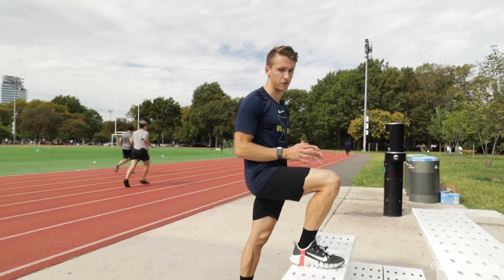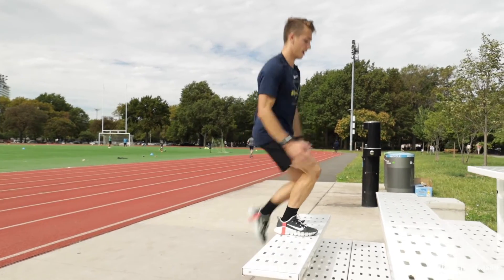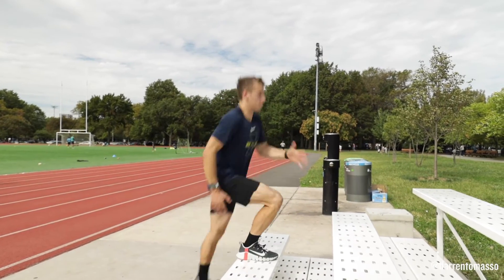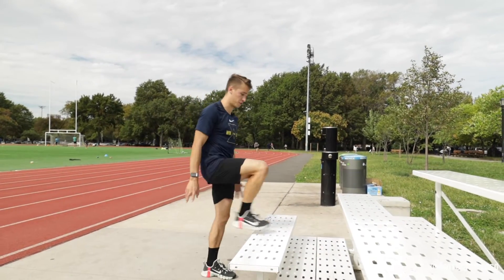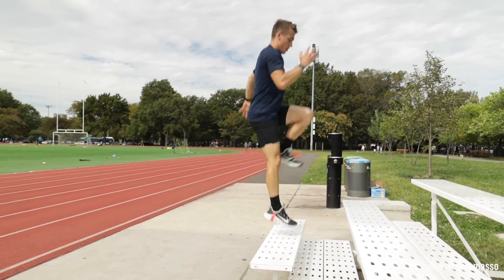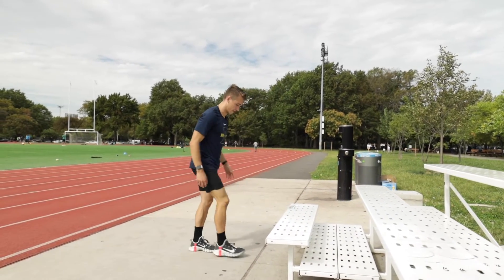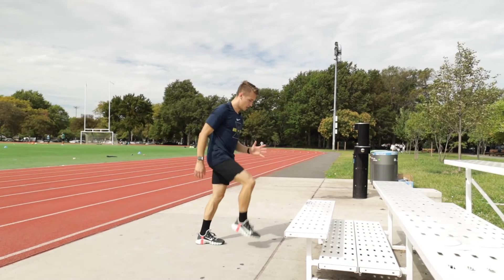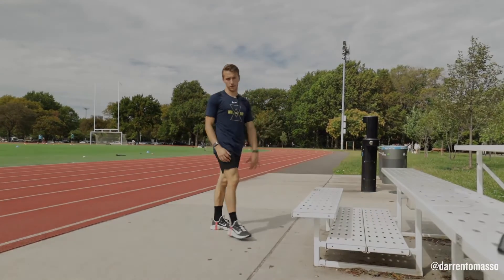Open Chain Step-Ups | The Starter Pack free program with Darren Tomasso